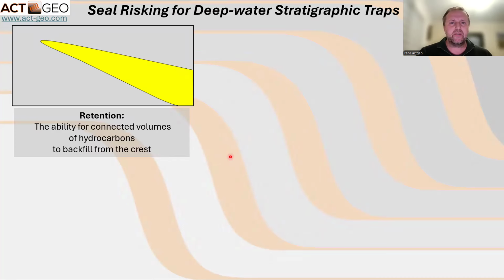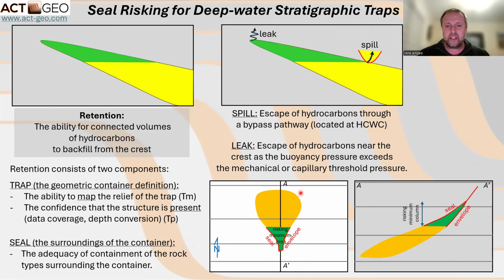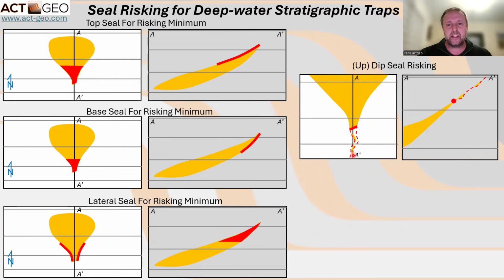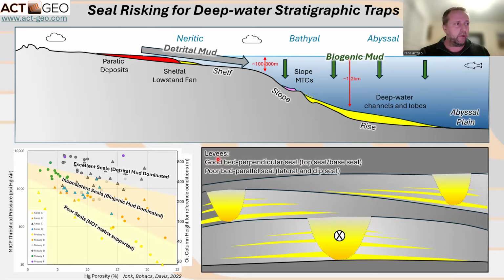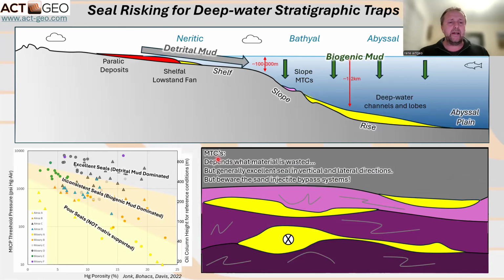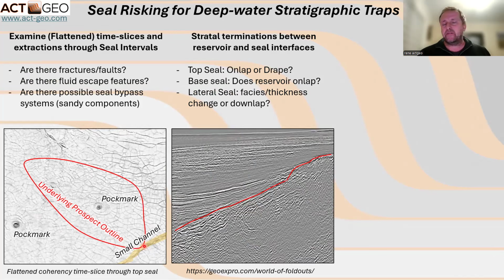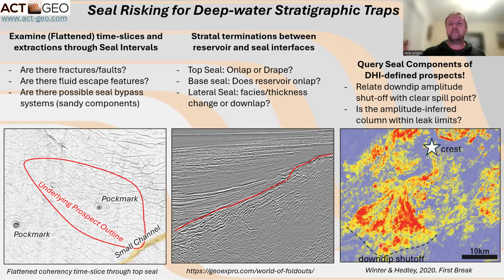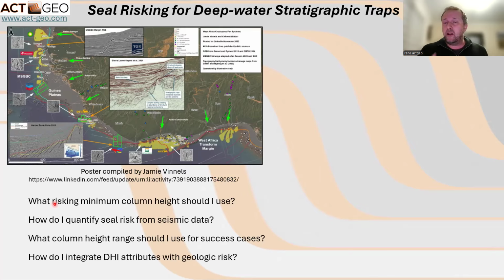Seal Risking for Deep Water Stratigraphic Traps: How to build a competitive portfolio.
In this brief video we highlight key components of seismic-based seal risking for deep-water stratigraphic traps. Consistently applied seal risking workflows are key in building a stand-out portfolio of opportunities as it is the key risk and prospect differentiator!